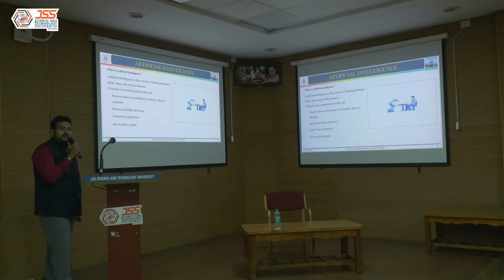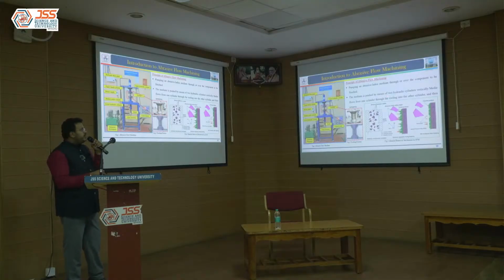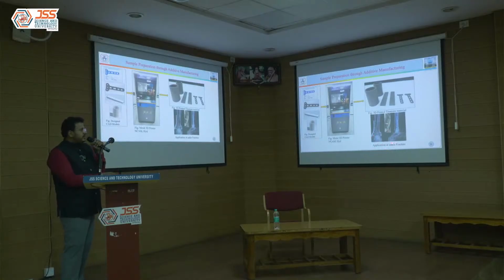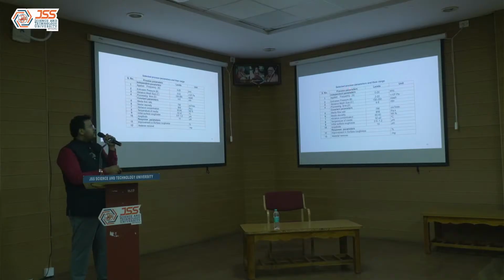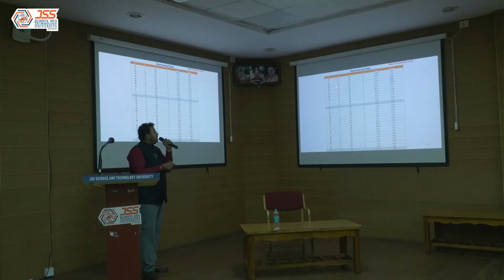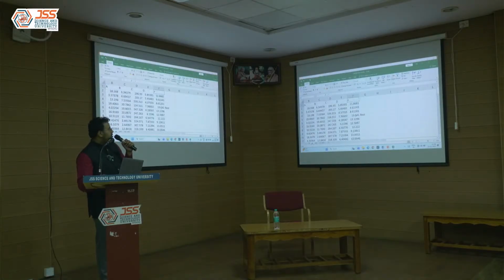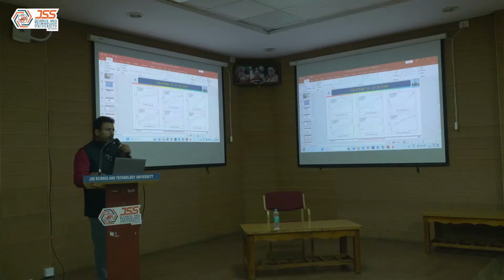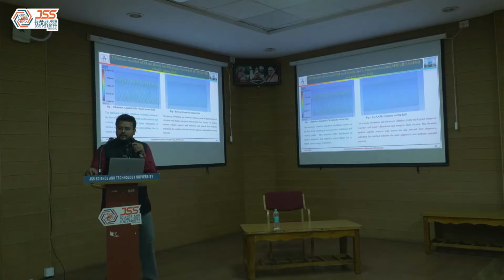FDP on: Intelligent Automation: Leveraging Robotics, AI, and IoT for Industry 4.0